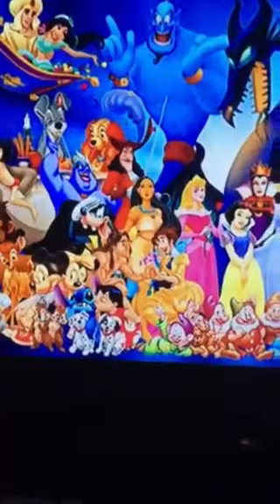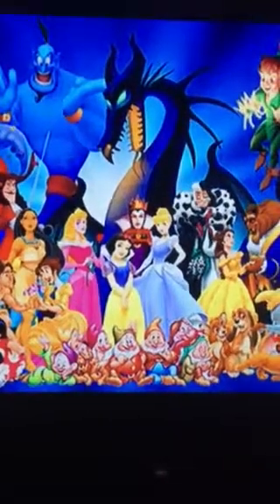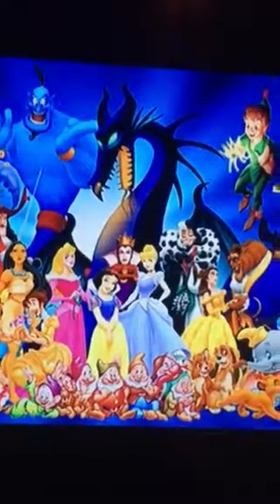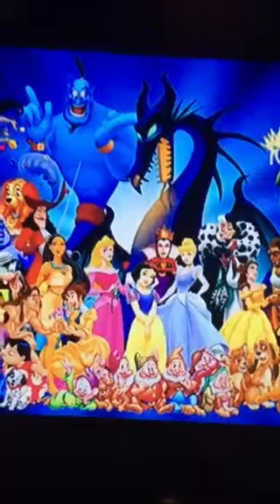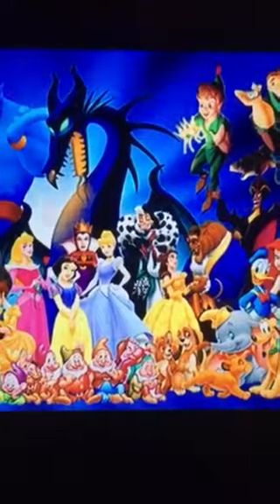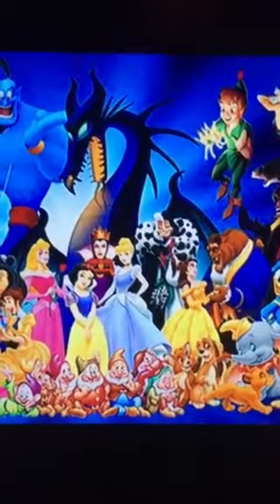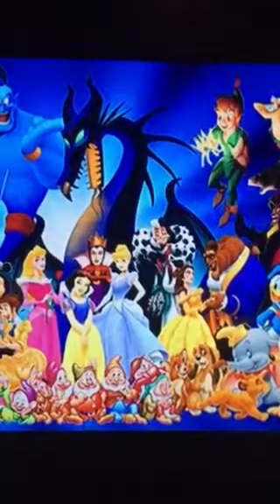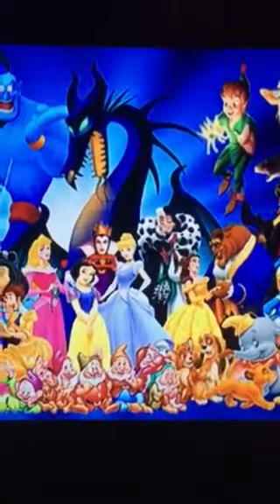Film project animation Jaysie Pretrick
Animation in our society